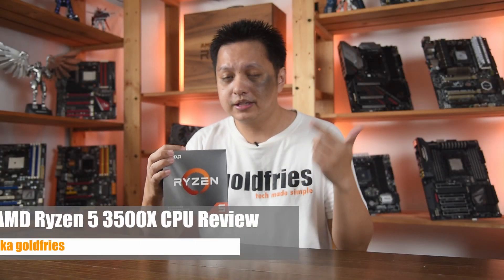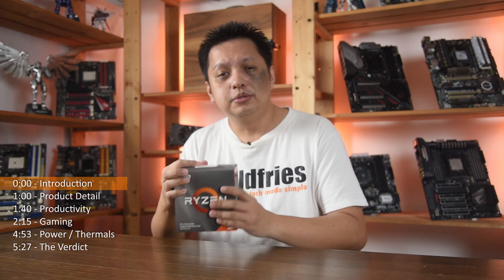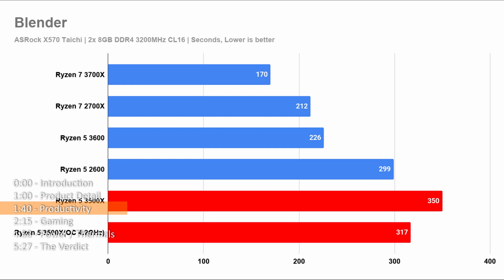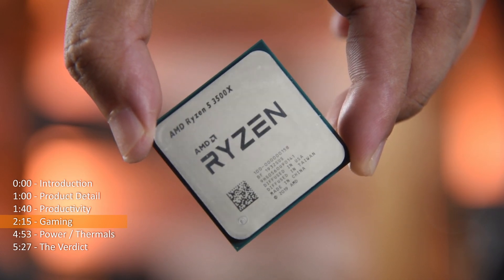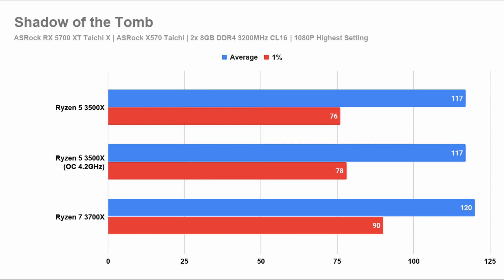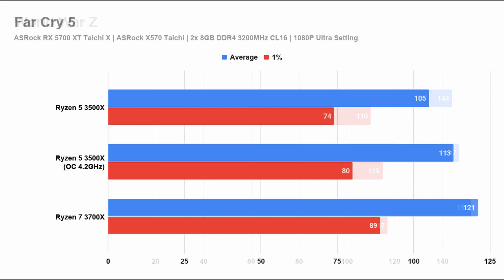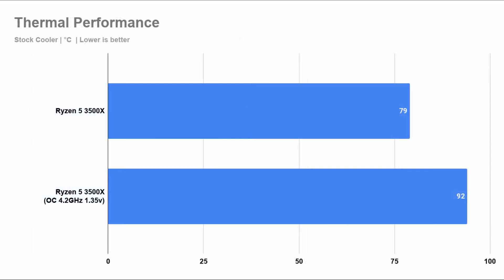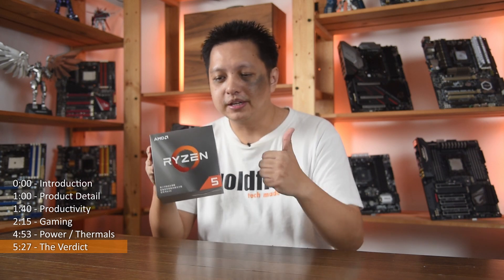AMD Ryzen 5 3500X - No SMT? No problem!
The thought of losing SMT doesn't sound good, considering the processor is priced higher than the Ryzen 5 2600 that has SMT and true enough that the 2600 does outperform the Ryzen 5 3500X in software that utilizes cores and threads.

So does the Ryzen 5 3500X have a place in the market of Ryzen processors? It's a resounding yes!

It's not a stellar performer but it can deliver very well given the price point, and delivers even more if you put effort to overclock it.